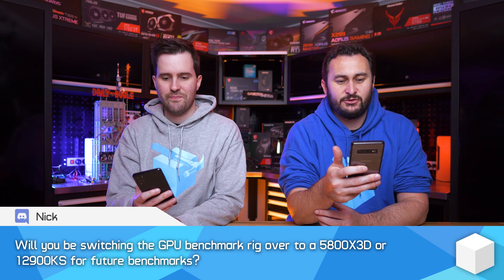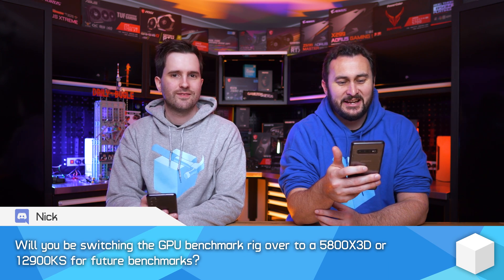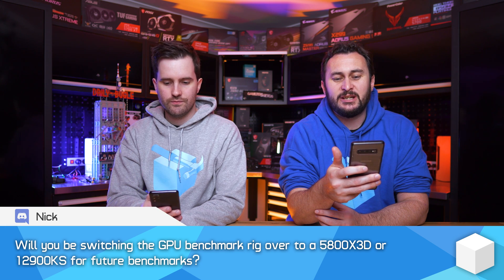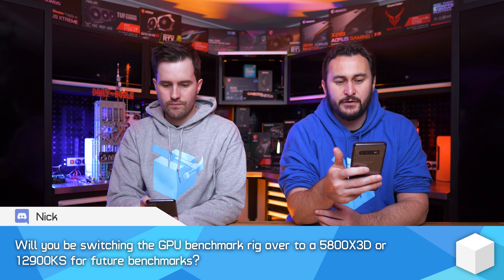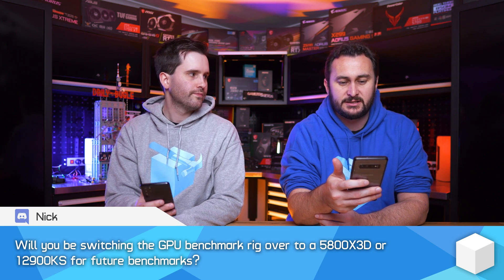Time to Upgrade the Benchmark Rig?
Using the fastest CPU to remove the bottlenecks, good idea?